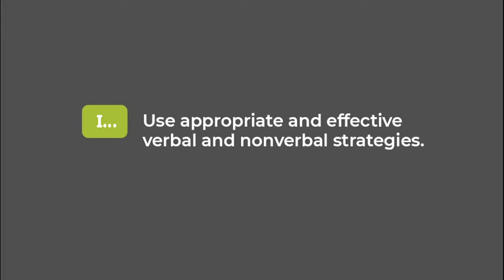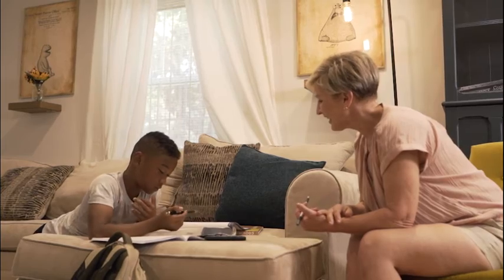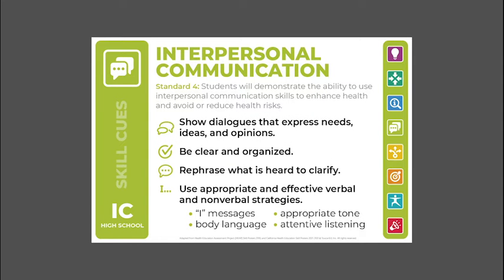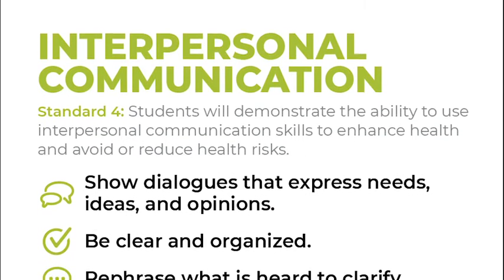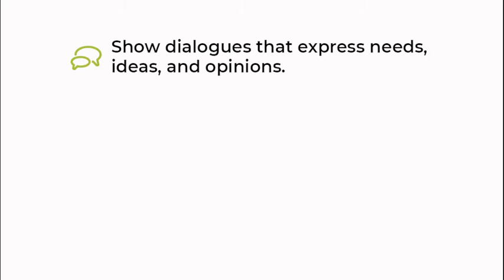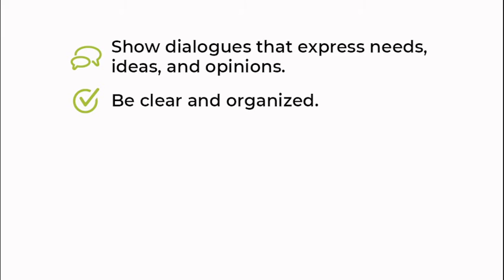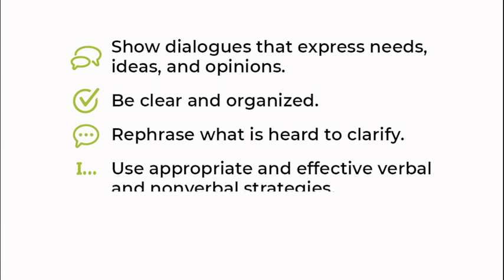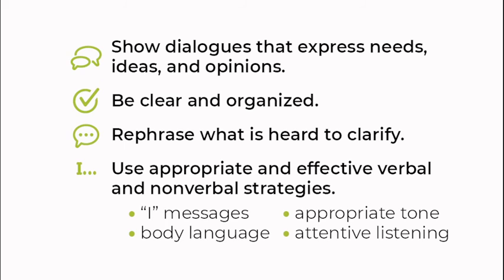Interpersonal Communication Version 2